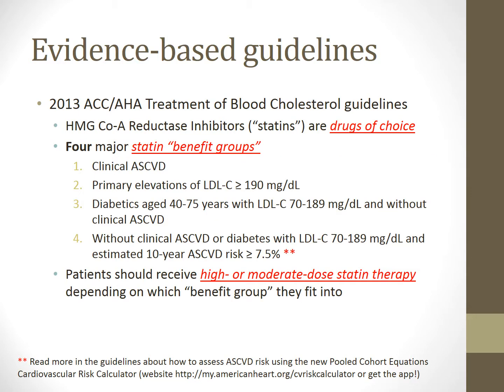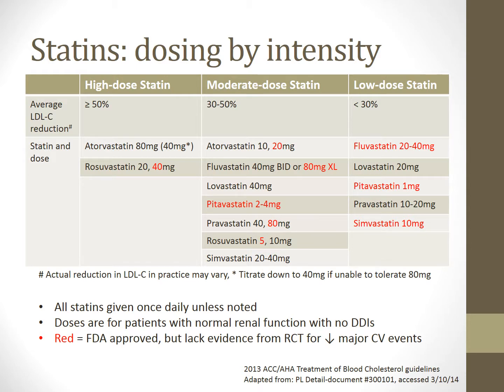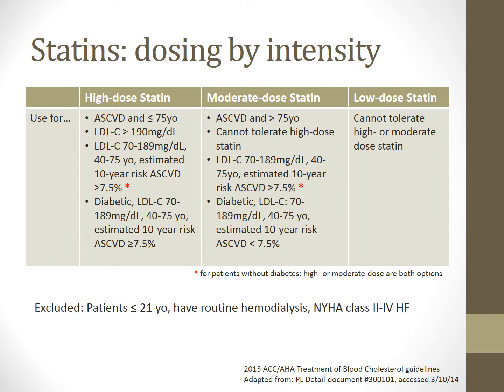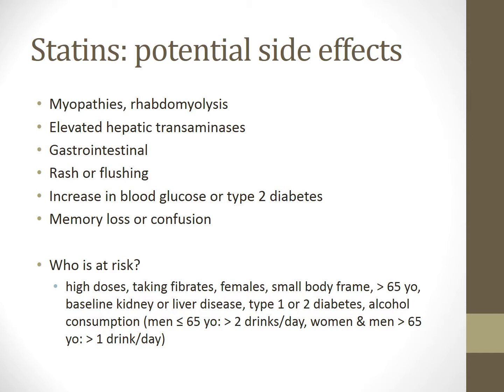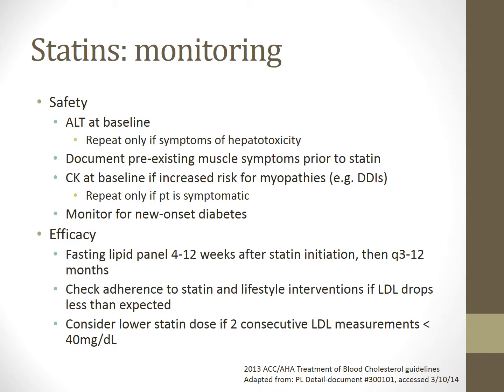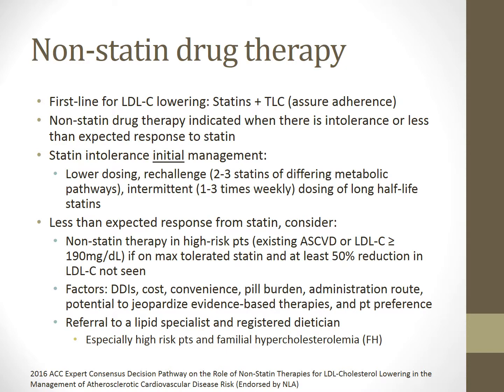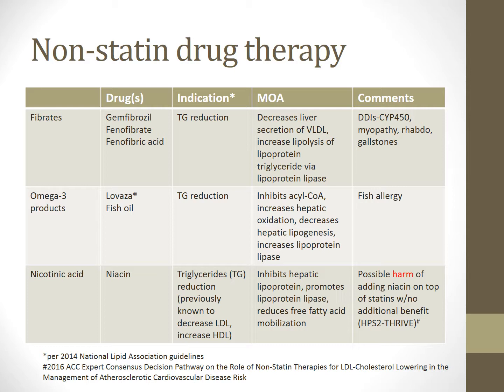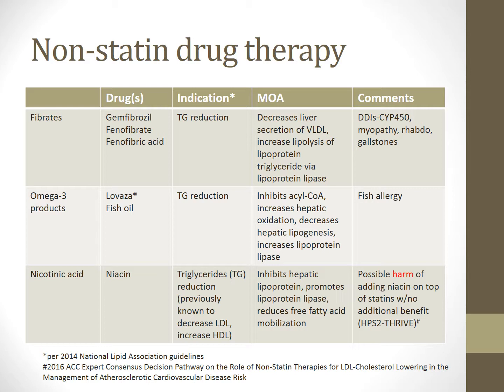BIO 842 - Pharmacotherapy of Dyslipidemia